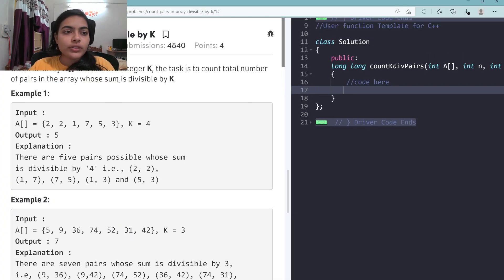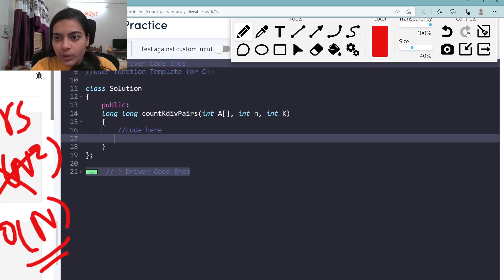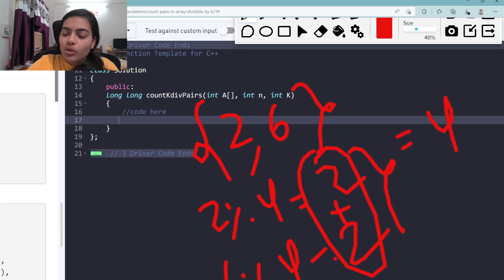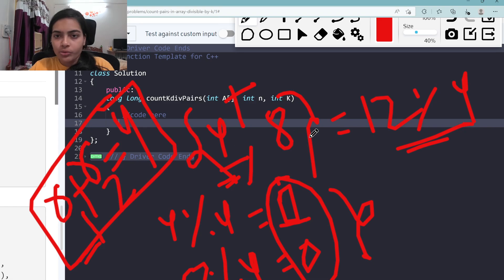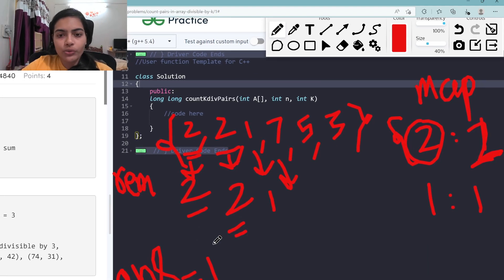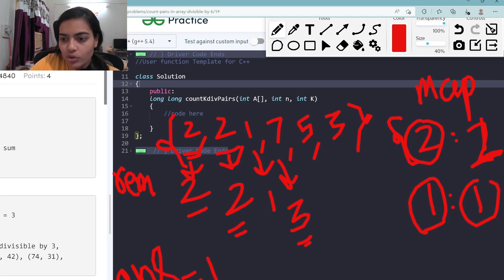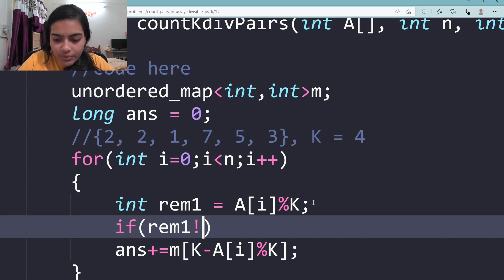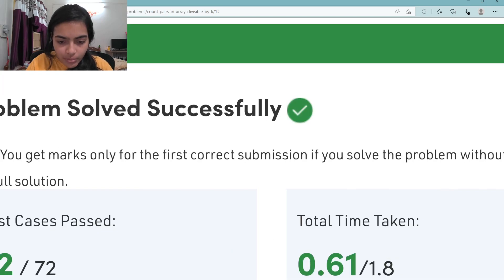Count pairs in array divisible by K | GeeksforGeeks Problem of The Day